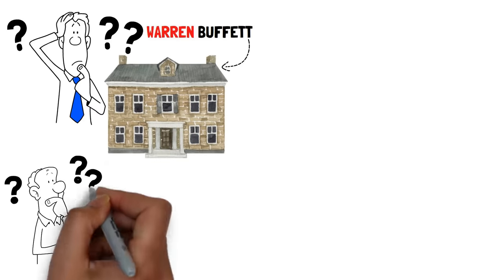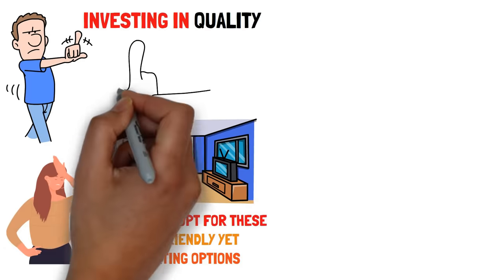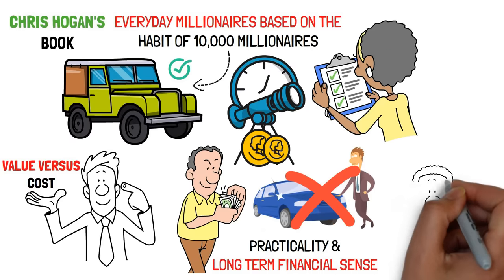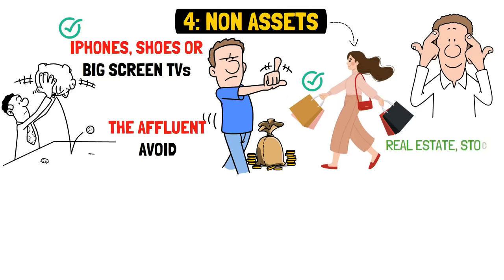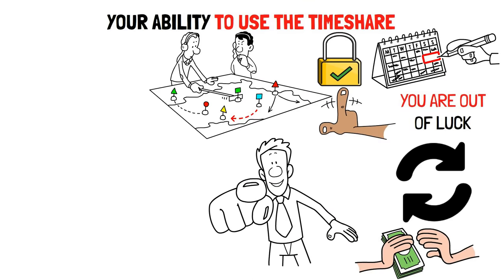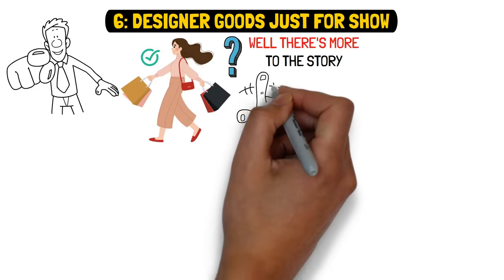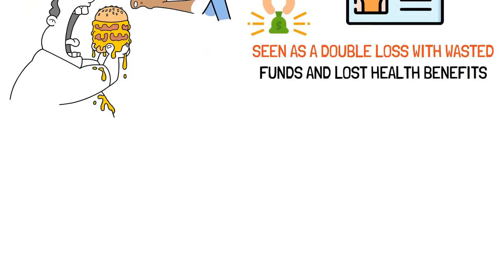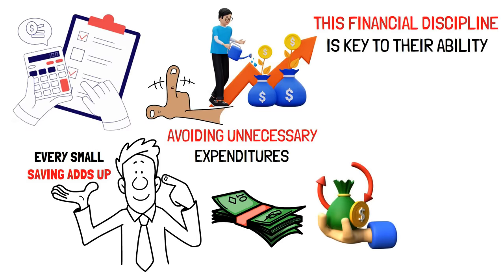7 Things the Rich Never Buy (Avoid at All Costs)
Ever wondered about the unique financial habits that differentiate billionaires like Warren Buffett from the rest? In our latest video, we explore the intriguing concept of '7 Things the Rich Never Buy'. Contrary to popular belief, having a hefty bank account doesn't always equate to extravagant spending. Instead, the secret to accumulating and maintaining wealth often lies in the decisions about what NOT to buy. Dive deep with us into the surprising spending habits of the wealthy and discover the everyday items they skip. These insights might just be the key to long-term financial growth and stability.

Timestamps:
00:00 Introduction
00:42 Cheap furniture
01:37 New cars
02:44 Risky investments
03:36 Non assets
04:37 Timeshares
06:23 Designer goods just for show
07:20 Unused gym memberships

  ⚡💰Buy & Sell Stocks, Pay $0 in Commissions!
  ✔️Get up to 12 FREE Fractional Shares Valued Up to $30,600

Protect Your Crypto & Get Off Exchanges!!
   ⚡💰 Nano S Plus, Nano X, and Stax: From $79!!
   ✔️ Completely Own & Control Your Crypto!

  ⚡💰Open a Free Roth or Traditional IRA Here & Receive $100
  ✔️ Buy and Sell Crypto & Precious Metals 24/7

🎥 Want to Create Videos Like These?
  ⚡💰Start a YouTube Channel & Make Money!
  ✔️Create Animated GIFs & Videos in Minutes

  ⚡💰Get Paid to Freelance
  ✔️Hire Freelancing Work

NOTE: Blue Chip Mindset will never ask for your information or promote any schemes in the comments. Please stay safe from scams and report any suspicious accounts.